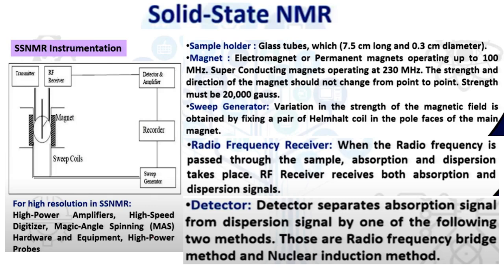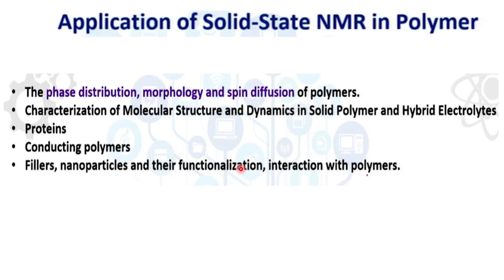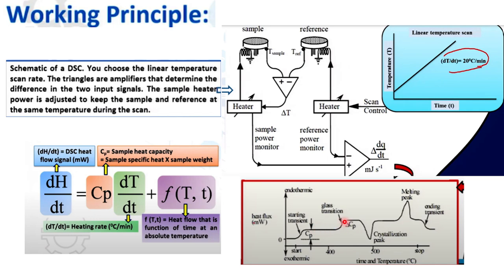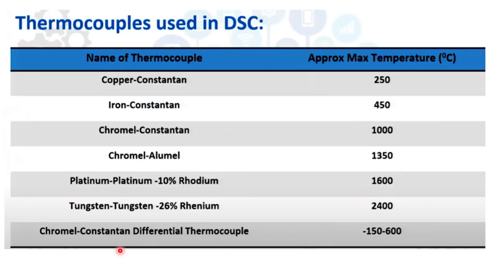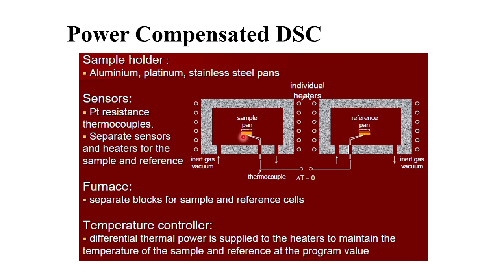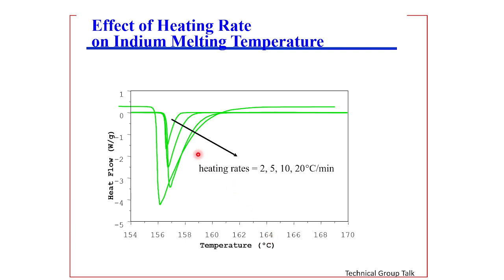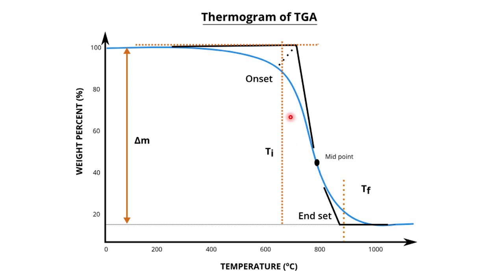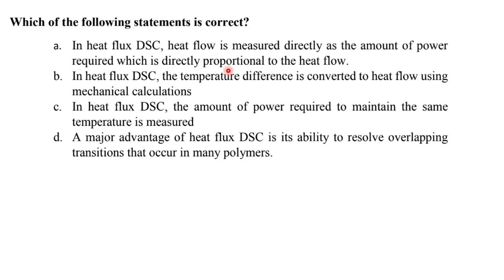Thermal characterizations of polymers